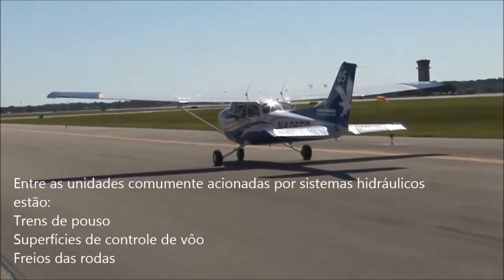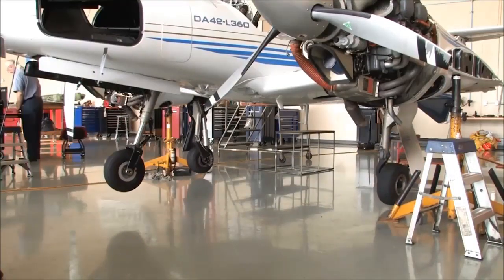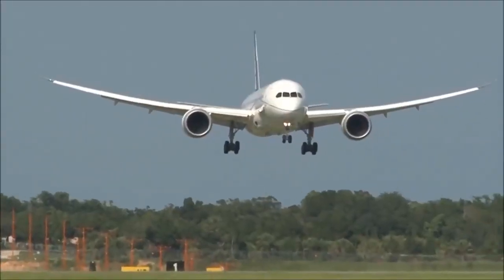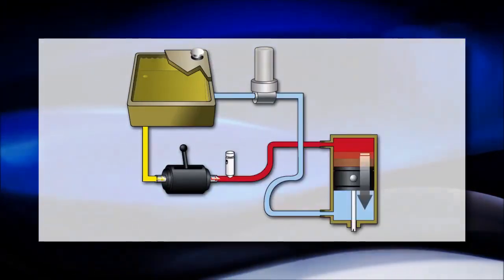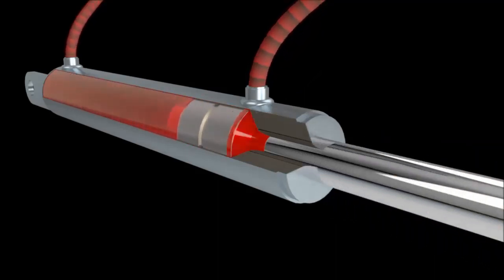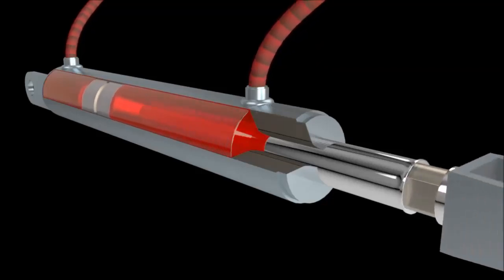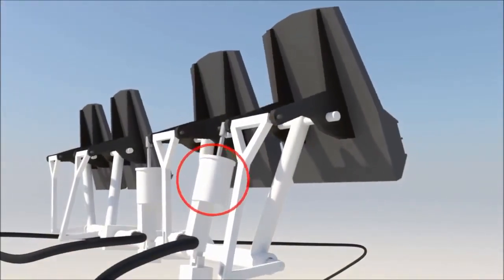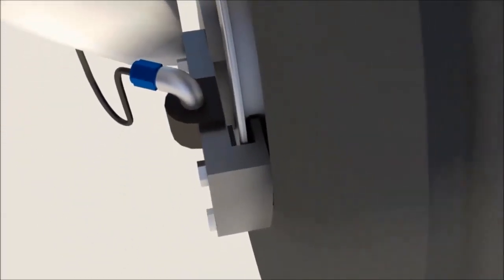Sistema hidráulico básico de uma aeronave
No sistema hidráulico modernas aeronaves é de grande importância, há amplo uso de superfícies de controle de atuadores hidráulicos.